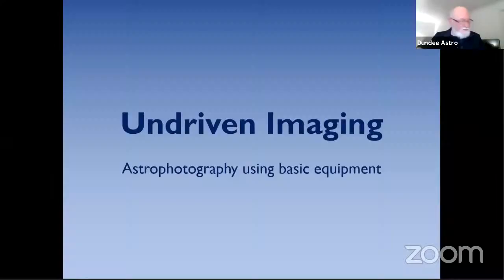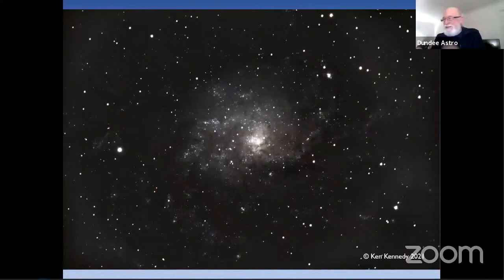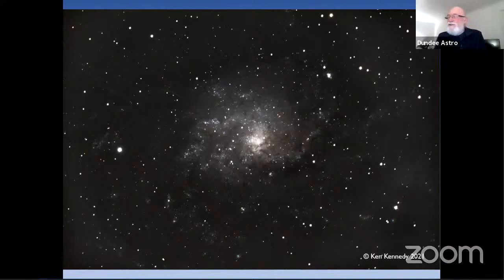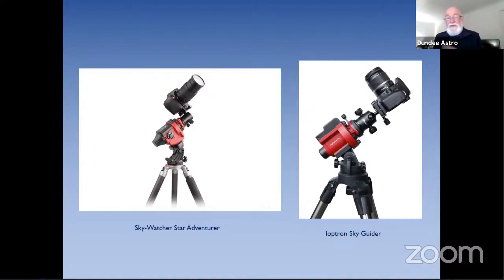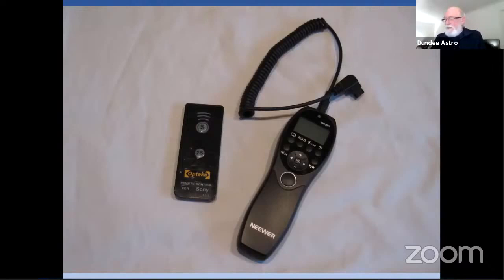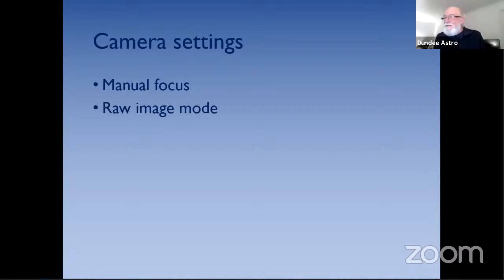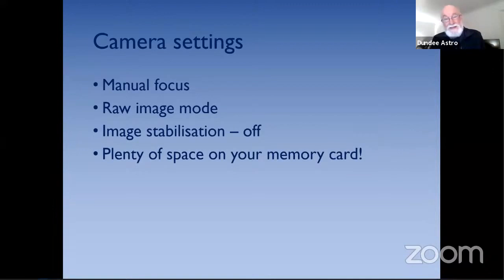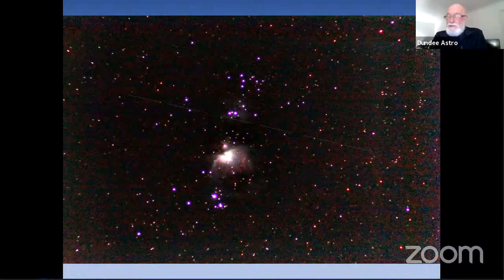"Undriven Imaging" : David Paterson, DAS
An approach to astronomical imaging using basic equipment, and a fixed camera mount.

Part of DAS Members' Evening, 15/01/2021.